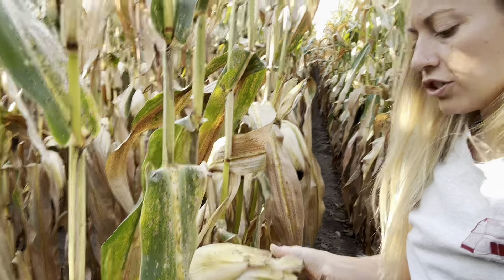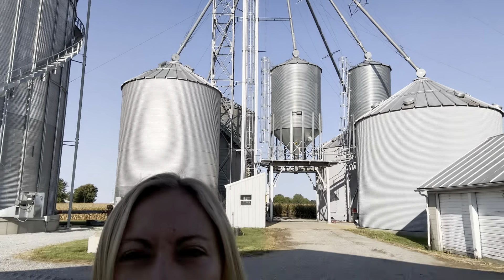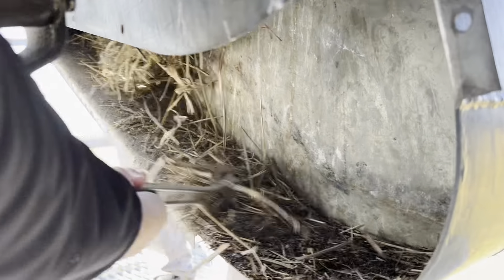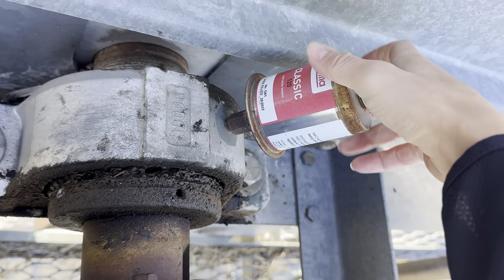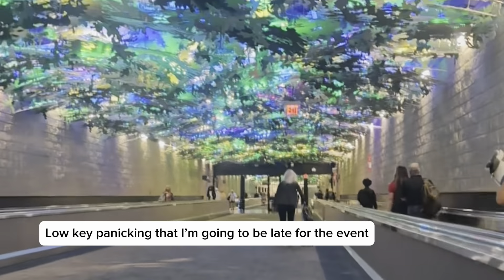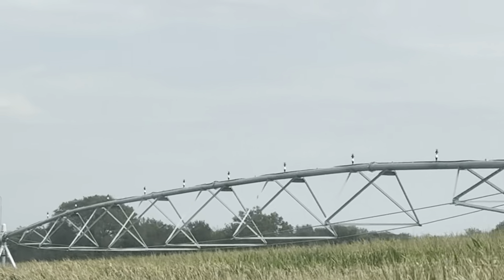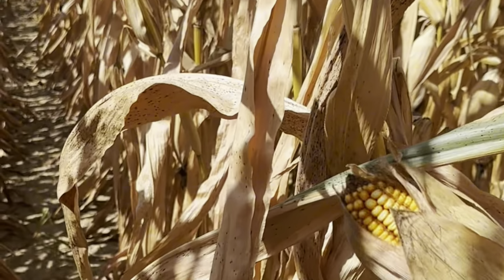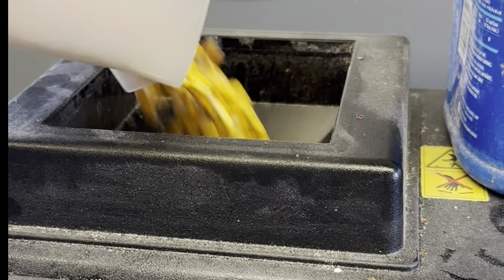No calm before the storm this harvest season!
Another busy week!
 I had fun at Husker Harvest Days, I was really impressed with the show and the people I got to meet.
Excited to get into the fields and run this @GeringhoffUSA  header again! I’m glad Amos came out to make sure we are set to go and he gave me a little refresher on all the buttons/systems etc!
My mind was blown with some to the new tech you can get on grain systems these days. Thank you again to Custom Agri Systems for having my dad and I out for a tour!